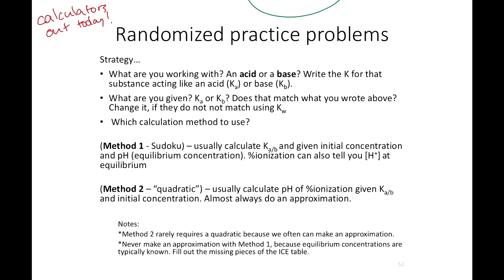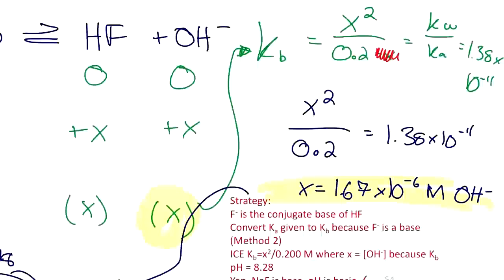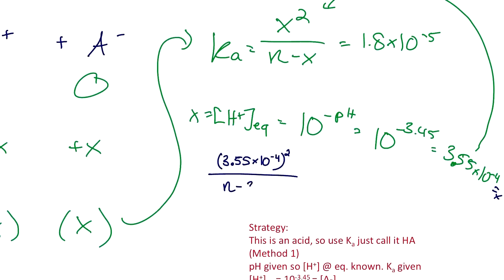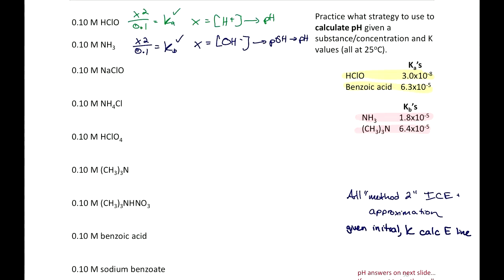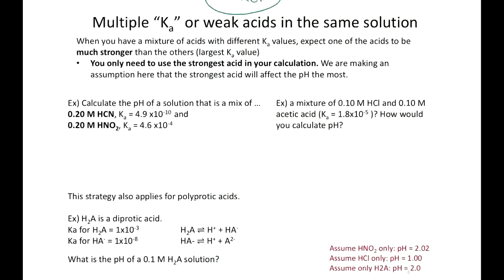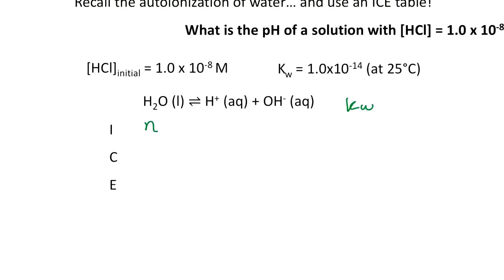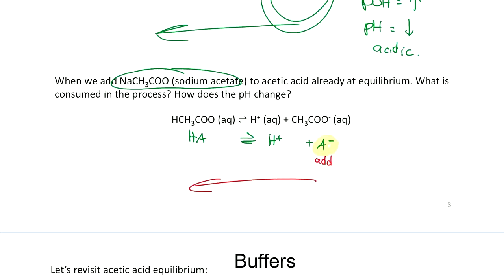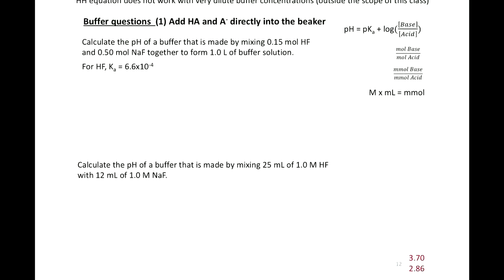SP24 11am Chem 1220 - Chap 16 end Chap 17 1